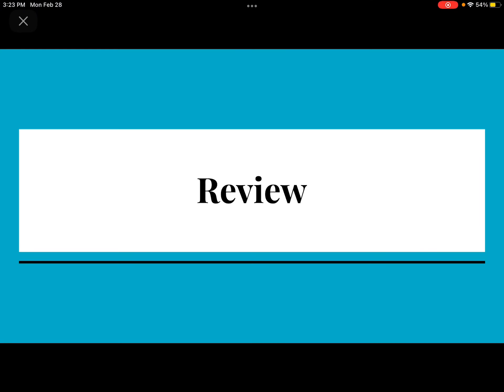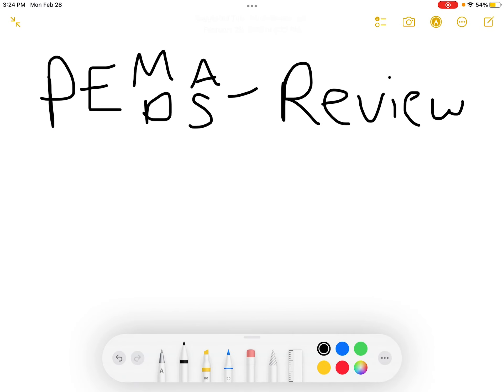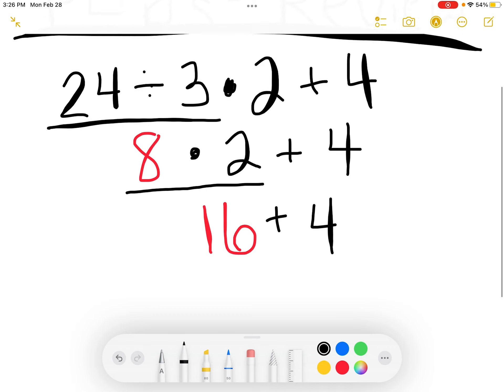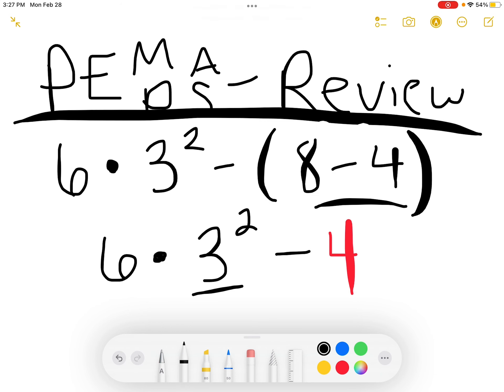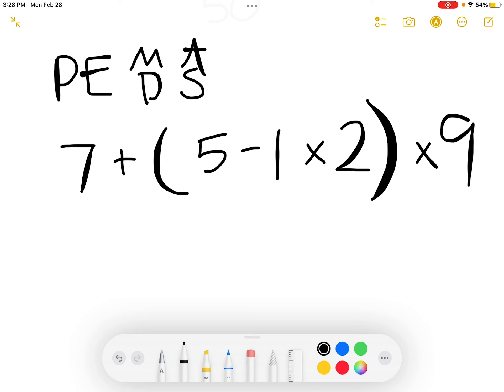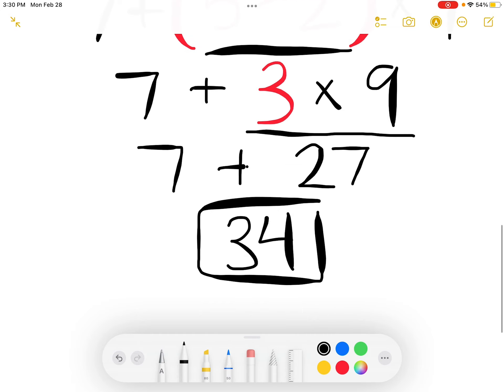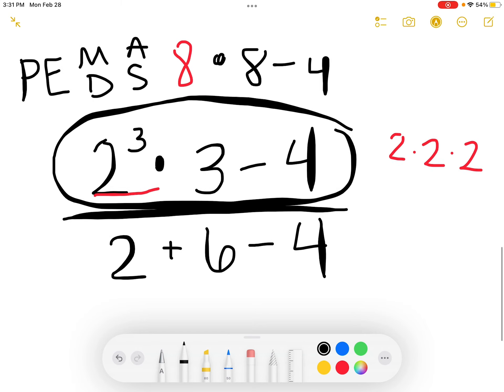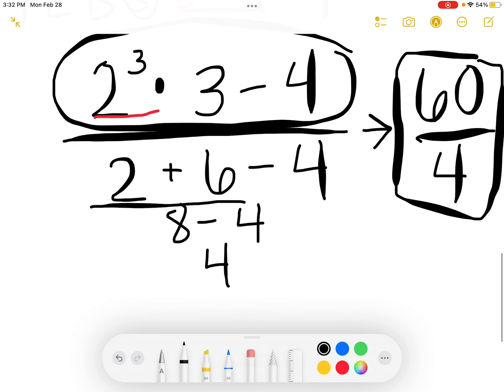Order of Operations Review